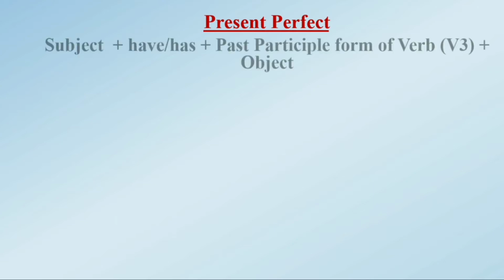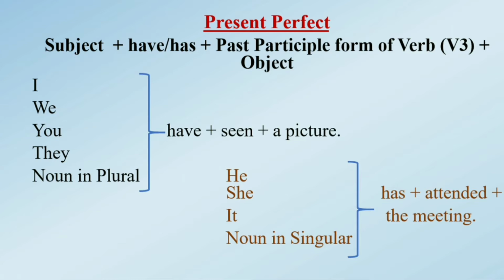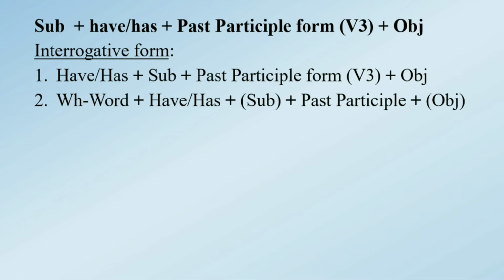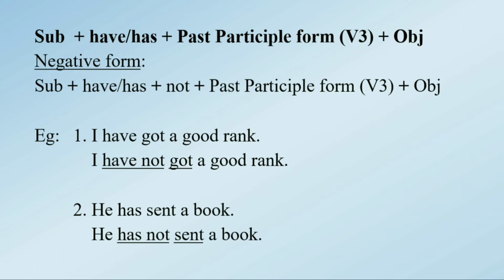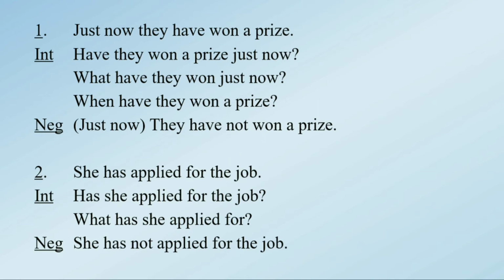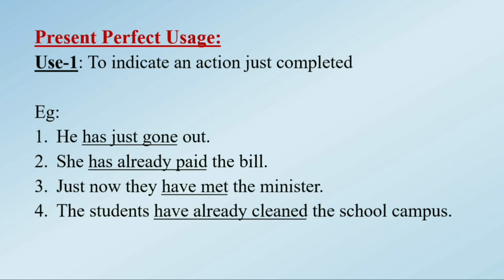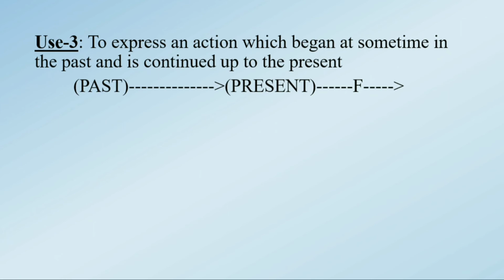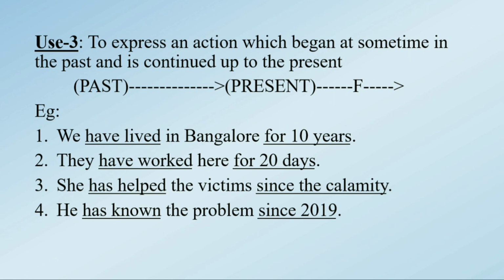Present Perfect Tense Structure and Usage | Presentation by Suresh Rao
In this video the Structure of all the forms of Present Perfect Tense and the usage of the same is presented in a Power Point Presentation.